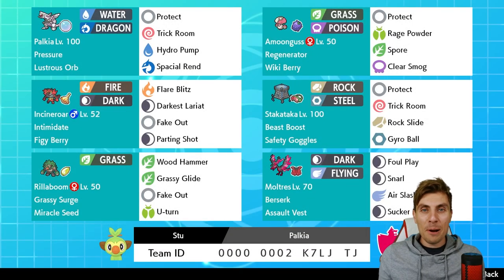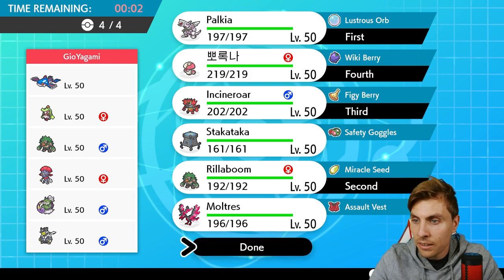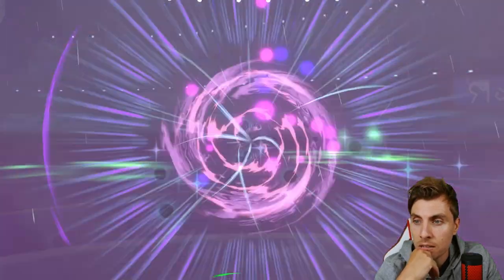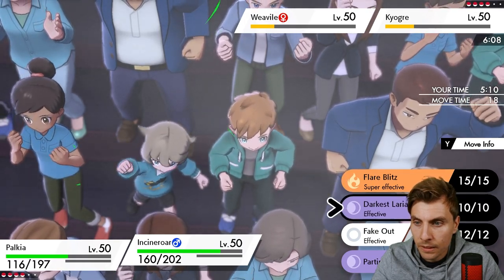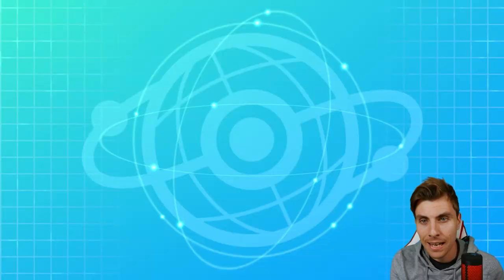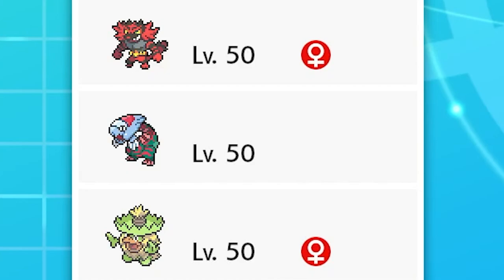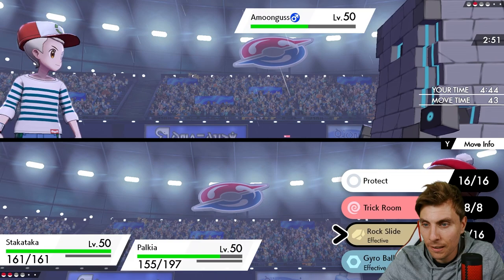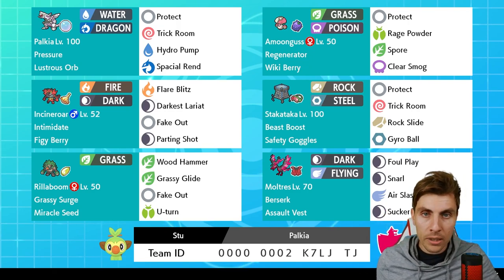WHATS A KYOGRE?? PALKIA SERIES 10 TEAM VGC 2021 Competitive Pokemon Sword and Shield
SERIES 10 PALKIA TEAM VGC 2021 COMPETITIVE POKEMON SWORD AND SHIELD.

Today we feature a VGC 2021 team based around Palkia on the VGC 2021 Ranked Ladder.  This team features Palkia, Amoonguss, Rillaboom, Incineroar, Stakataka and Galarian Moltres . I play the team on the ranked doubles ladder playing in the Pokemon VGC 2021 series 10 Format. Rental Code Below.
SERIES 10 RULES UPDATE
Timestamps

0:00 - Intro
0:20 - Team Overview
2:35 - Game 1
12:49 - Game 2
26:26 - Team Rental